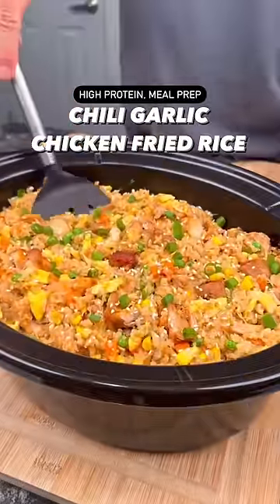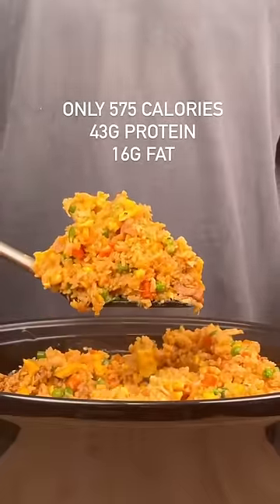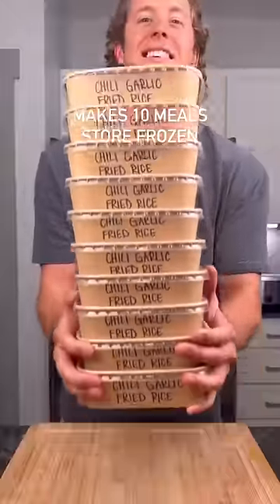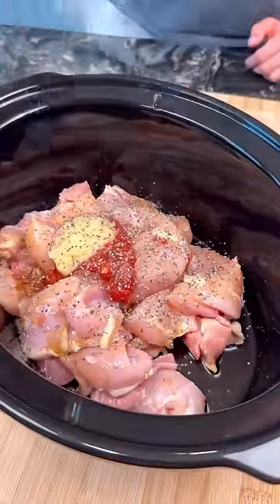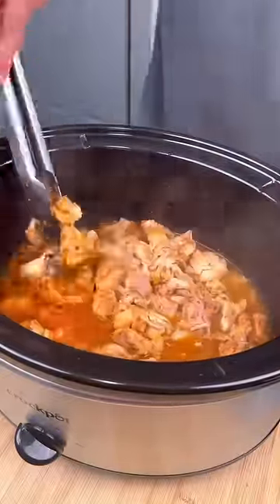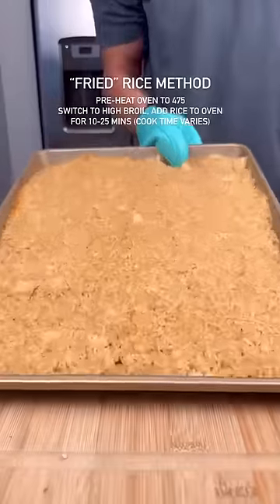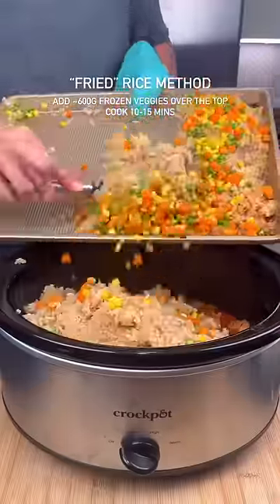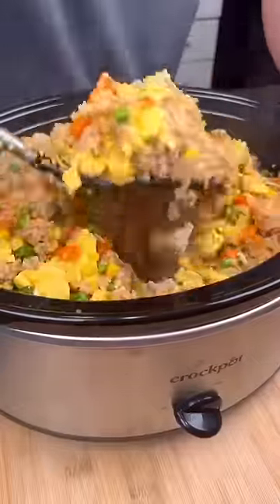Macro-Friendly, High Protein Chili Garlic Chicken Fried Rice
Chili Garlic Chicken Fried Rice

Stealth Health Slow Cooker Meal Prep Series, Episode 11

Per serving (makes 10):
575 Calories
43g Protein
67g Carbs
16g Fat

Ingredients:
48oz chicken thighs, sliced in half
4 tablespoons chili garlic sauce
2 tablespoons soy sauce
3 tablespoons honey (60g)
1 tablespoon rice vinegar
1 tablespoon minced ginger

High: 2-3 hours
OR
Low: 3-4 hours

“Fried” Rice Ingredients/Method:

1400g day-old cooked rice (600g dry/uncooked weight)
4 tablespoons soy sauce
2 tablespoons fish sauce
3 tablespoons honey
2 tablespoons rice vinegar
2 tablespoons toasted sesame oil

600g mixed frozen veggies of choice

400g egg whites
6 eggs

Add when mixing with chicken:
2 tablespoons toasted sesame oil

Fried rice method:
Pre-heat oven to 475. Switch to HIGH broil (usually ~525 degrees) right before adding in sheet pan with rice. Depending on moisture content of your rice and oven model - cook time will significantly vary. It should be somewhere in the range of 10-25 minutes (mine was 20, but just check every 5 mins or so). There should be crispy bits on the exterior and slight browning across the rice.

Scrape edges and mix rice, then add frozen veggies over the top. Add back to oven under broil for 10-15 minutes. Add rice + veggies to slow cooked chicken.

To the same sheet pan, add egg + egg white mixture. Bake for 3-4 minutes or until mostly cooked through, then chop in to small pieces and add to your fried rice + chicken. Add additional sesame oil + green onions, and mix

Low Calorie Spicy Mayo:
150g nonfat skyr or greek yogurt
50g light Mayo
2 tablespoons gochujang
2 tablespoons sriracha
Splash of rice vinegar
Salt & pepper to taste
Add water until desired consistency

Allocate across 10 equal servings. Store frozen (will last at least 3 months frozen). To reheat, remove lid and cover with a paper towel. Microwave 4-5 minutes, mix, then microwave another ~1 minute to finish

I post hundreds of free recipes here, but if you want to support me (or just want an easier/more convenient way to follow my recipes) - make sure to check out my cookbooks in my bio!

“Stealth Health Meal Prep”
- Over 100 of my best, most indulgent, high protein meal prep recipes including: Chicken Fried Rice, Chipotle Burrito Bowls, 15+ variations of my famous Meal Prep Protein Burritos… and many more!

“Stealth Health Originals”
- 100+ of the classic “Stealth Health” recipes that started it all, including: Crispy Chicken Sandwiches, 10+ Protein Pizza recipes, Homemade Protein Bagels, Brownie Batter Overnight Oats… and many more!